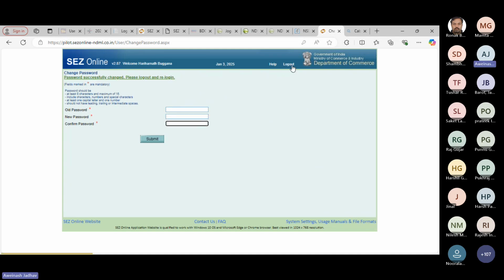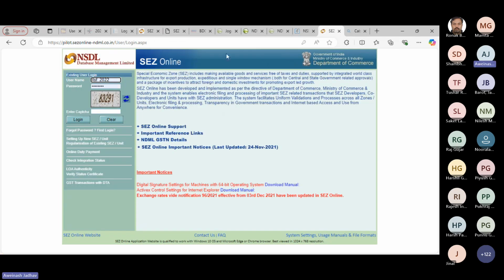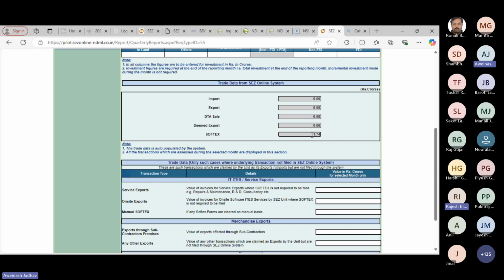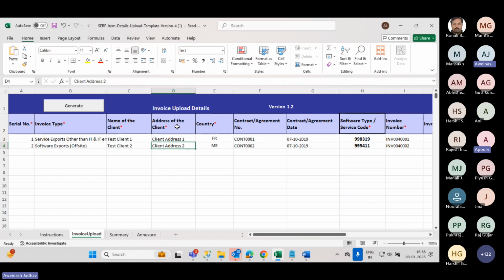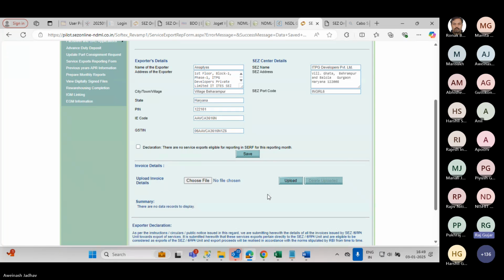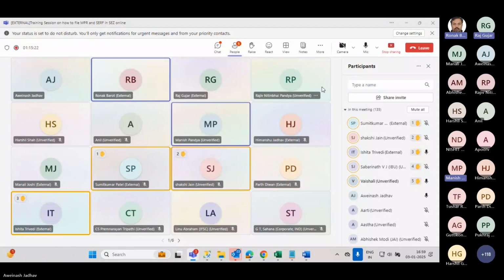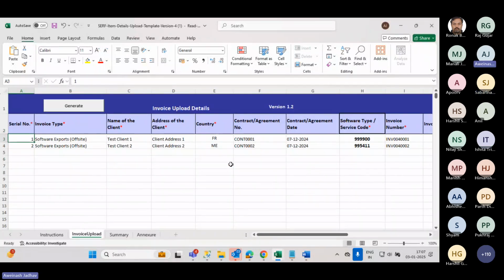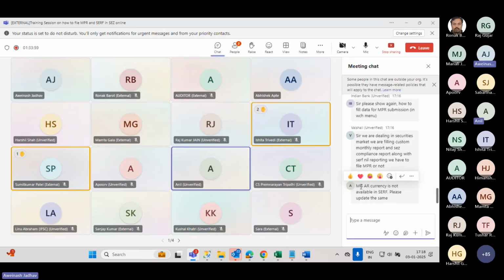Training Session on how to file MPR and SERF in SEZ online SEZ Compliance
The Video Content Has been made available for informational and educational purposes only  We do not make any representation , applicability, fitness, or completeness of the Video Content.
We do not warrant the performance. effectiveness or applicability of any sites listed or linked to in any Video Content.
The content in this video is strictly for educational and informational purposes and is not intended to be advice or recommendation of any kind whatsoever. Anyone who wishes to apply concepts and ideas contained in this video takes full responsibility for their actions. Viewers should always do their own due diligence on any information perceived from this video, to form their own opinions and best judgements. The material contained in this video cannot replace or substitute for the services of trained professionals in any field, induding, but not limited to, financial, medical, psychological or legal matters. The video is not warranted for content, accuracy or any other implied or explicit purposes. The author accepts no liability for any kind of content on this video, or responsibility for any direct, indirect, implied, punitive, special, incidental or other consequential damages arising directly or indirectly on account of any actions taken based on the information provided in this video as is and without warranties. This video is not intended to spread rumours or offend or hurt the sentiments of any religion, communities or individuals, or to bring disrepute to any person (living or dead). Viewer’s discretion is advised as this video is meant to be a satirical and humorous take on the author's experiences or thoughts in general. Despite our best intentions there may be sections that get offended by this video. We request people not to take our content too seriously and we sincerely apologise for any such hurt our video might have caused. credit  goes to video creator guruji .THIS CHANNEL DOES NOT PROMOTES OR ENCOURAGES ANY ILLEGAL ACTIVITIES AND ALL CONTENT PROVIDED BY THIS CHANNEL IS MEANT FOR EDUCATIONAL PURPOSE ONLY.